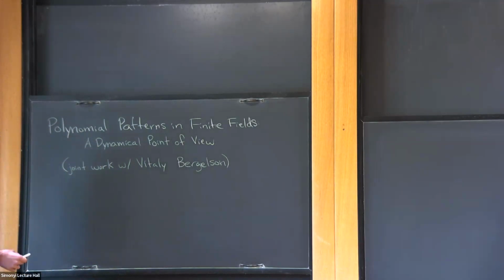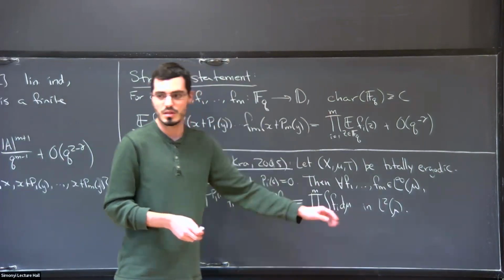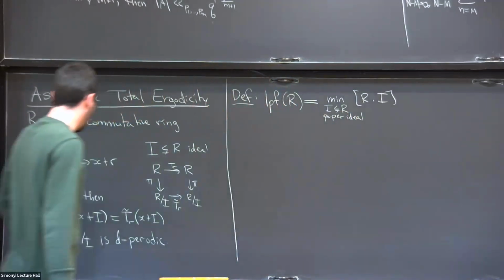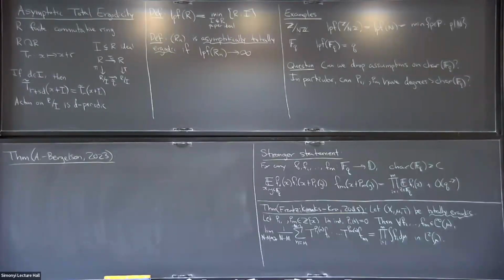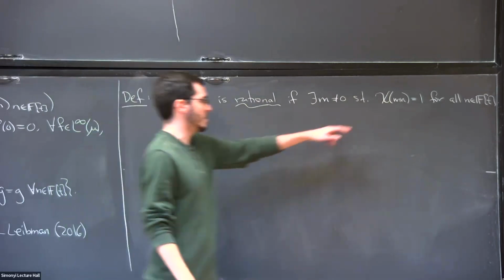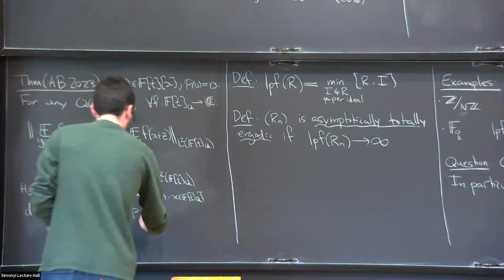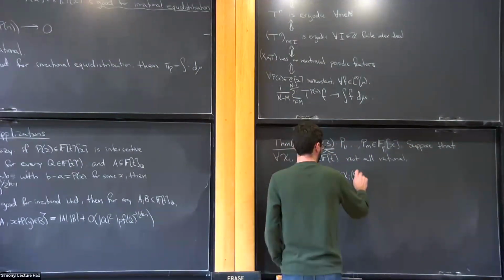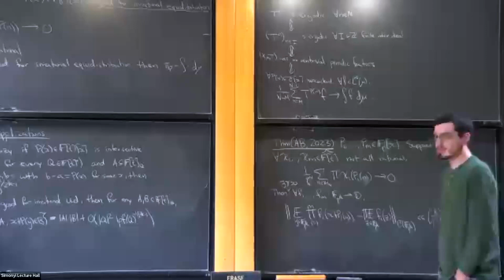Polynomial Patterns in Finite Fields: a Dynamical Point of View - Ethan M Ackelsberg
Topic: Polynomial Patterns in Finite Fields: a Dynamical Point of View
Speaker: Ethan M Ackelsberg
Date: April 18, 2023

In its dynamical formulation, the Furstenberg—Sárközy theorem states that for any invertible measure-preserving system (X,μ,T), any set A⊆X with μ(A) greater than 0, and any integer polynomial P with P(0)=0,

c(A)=limN−M→∞1N−M∑n=MN−1μ(A∩TP(n)A) greater than 0.

The limit c(A) obtains the ``correct'' value μ(A)2 when T is \emph{totally ergodic}. In fact, when T is totally ergodic, one has an ergodic theorem for polynomial actions: for any integer polynomial P and any f∈L2(μ),

limN−M→∞1N−M∑n=MN−1TP(n)f=∫Xf dμ,

where the limit is taken in L2(μ).

We will explain that the correct notion of total ergodicity for polynomial actions of more general rings depends on the dynamical behavior of actions along finite index ideals. From this point of view, the action of a large finite field on itself is asymptotically totally ergodic, since the index of the only proper ideal {0}
 grows with the size of the field. Guided by ergodic-theoretic results about polynomial (multiple) recurrence in totally ergodic systems, we then obtain several new results about polynomial configurations in large subsets of finite fields.

Based on joint work with Vitaly Bergelson.